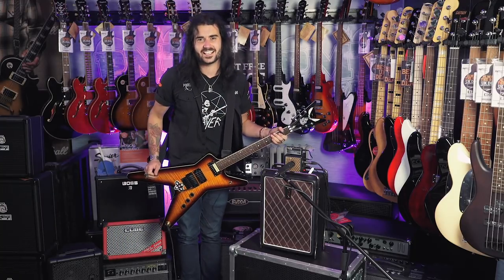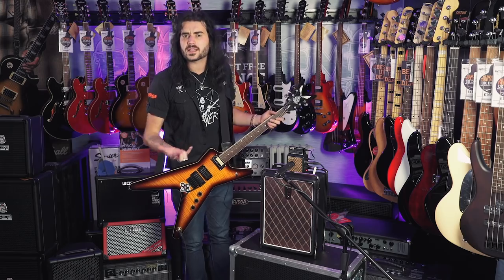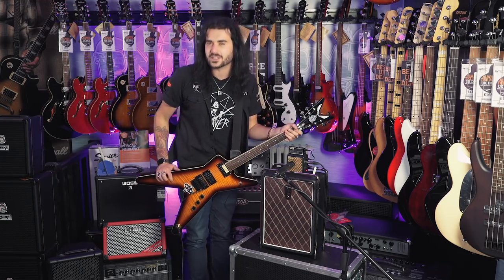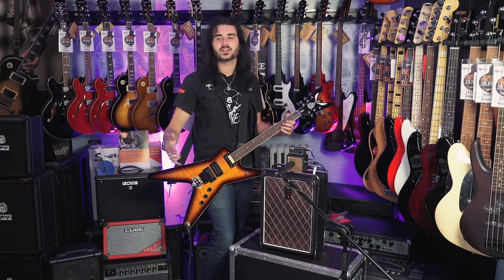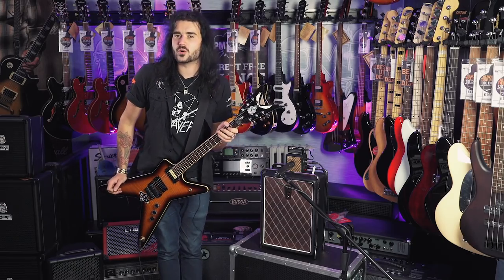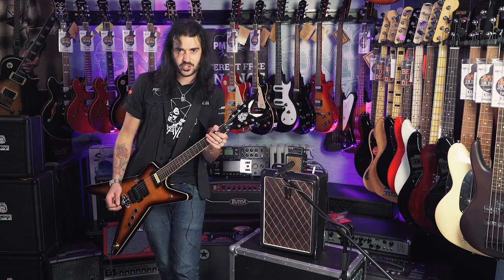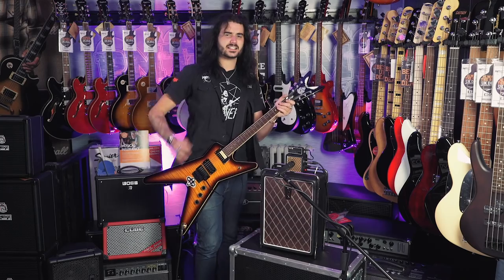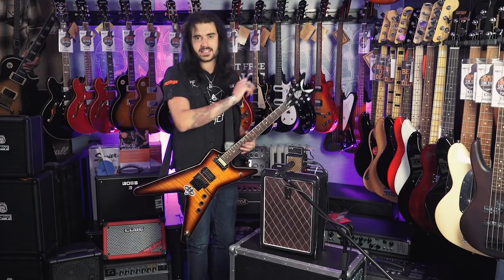VOX AmPlug2 Metal Guitar Headphone Amplifier - Tiny Metal Amp!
Dagan picks up the very affordable VOX AmPlug2 Metal amplifier - a tiny metal amp that fits in your pocket!

If you need a small amplifier that allows you to practice your riffs anywhere, anytime, in complete silence, the VOX AmPlug2 Metal Guitar Headphone Amp is an ideal option.

This little amplifier, which is about the size of your thumb fits into your guitar jack – all you have to do is plug in some headphones and you have access to some seriously high gain metal tones and some essential FX so you can jam out ideas and work on your riffs.

The amp is powered by 2 x AAA batteries so it’s entirely portable, allowing you to enjoy up to 10 hours of playing whilst the Gain, Tone and Volume controls allow you to sculpt your perfect sound. This is an extremely versatile mini amp that can also be played with the VOX amPlug2 Cabinet should you want to move away from headphones!